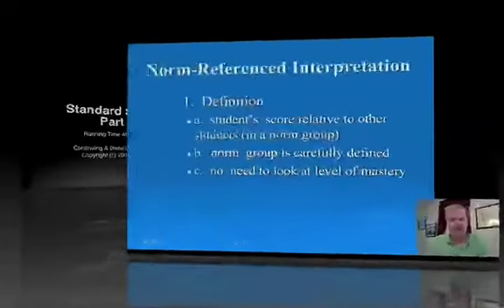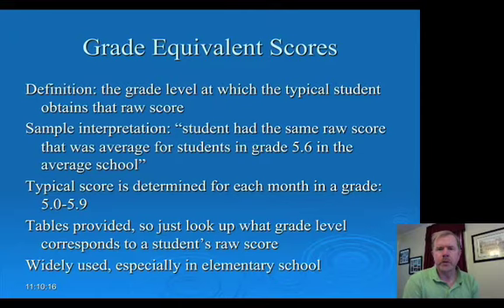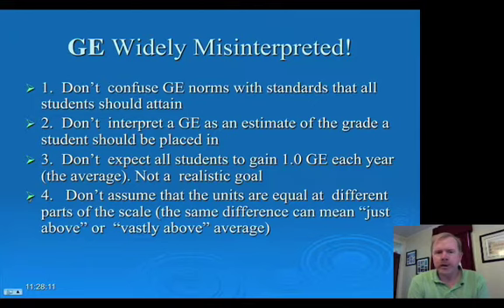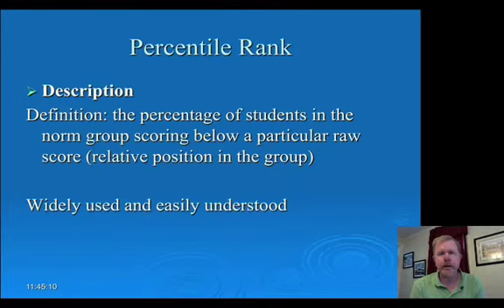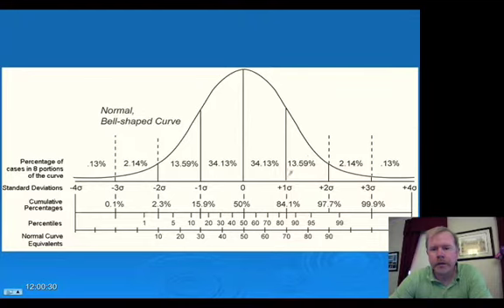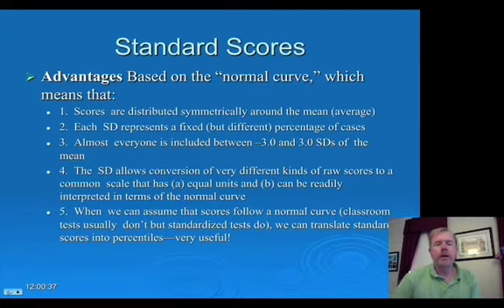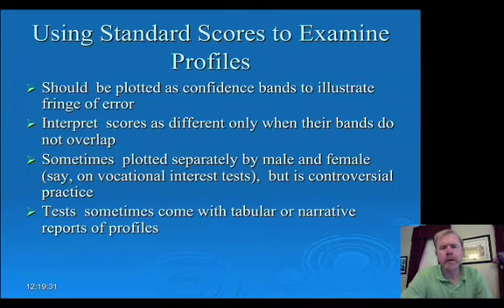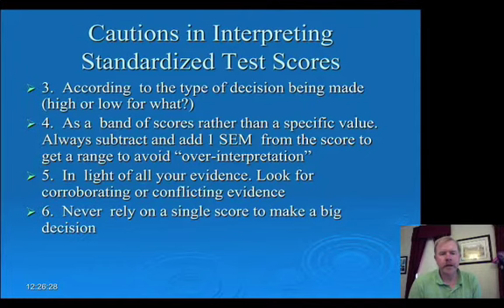Standard Scores Part 2 stream wifi